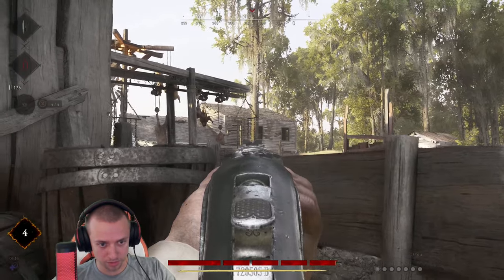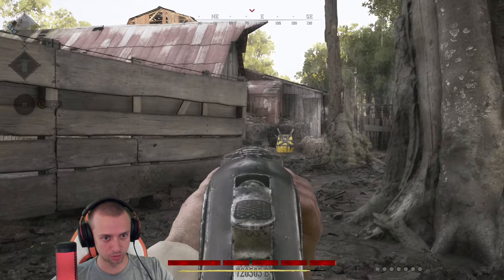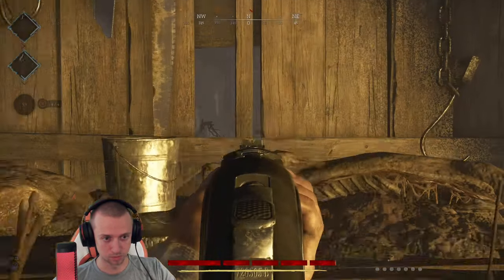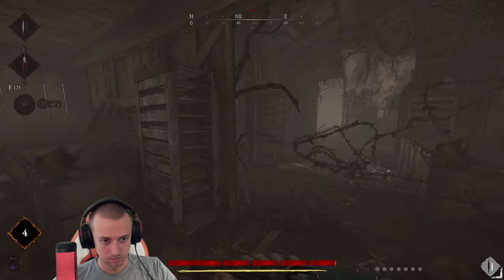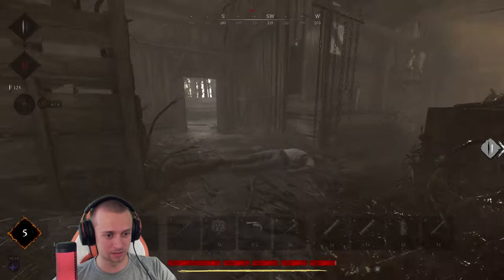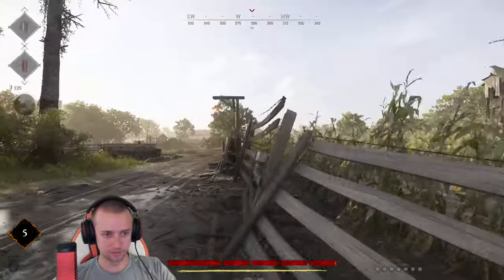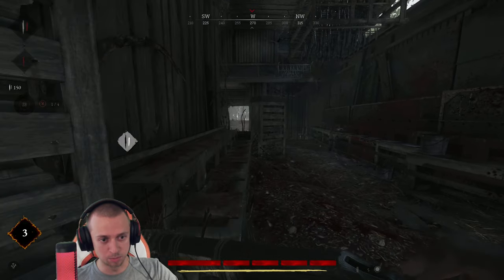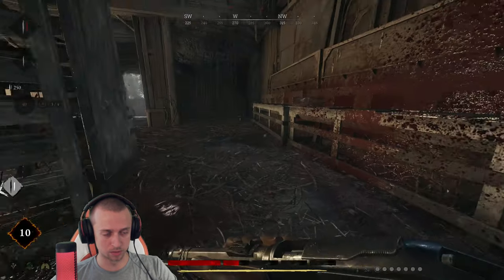THIS BUDGET LOADOUT IS DEADLY AS F - HUNT SHOWDOWN 1896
Hello everyone,
It's great to see you here!

Graphics design made thanks to flaticon.com
Sound effects made thanks to pixabay.com

Timestamps:
Intro 0:00
Game 1 0:37
Game 2 10:19